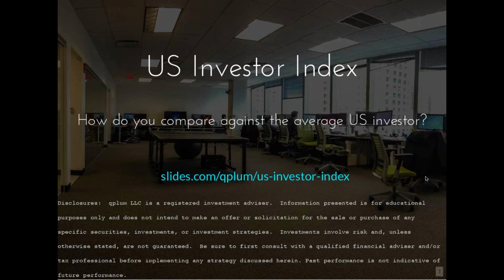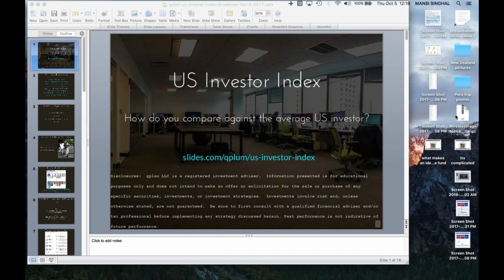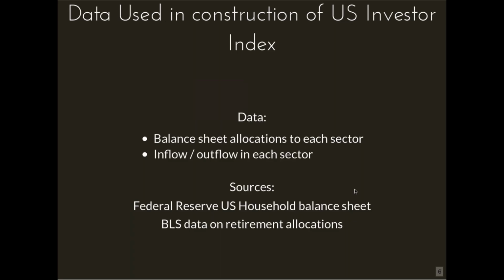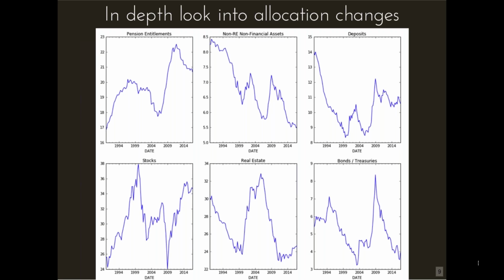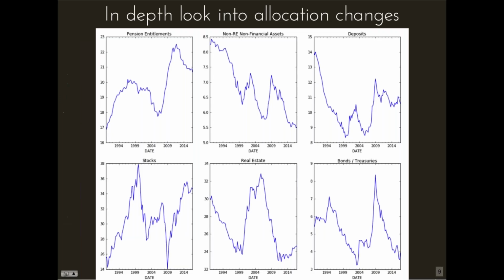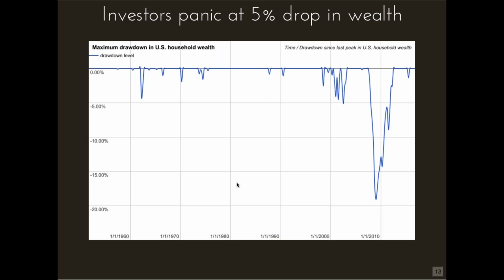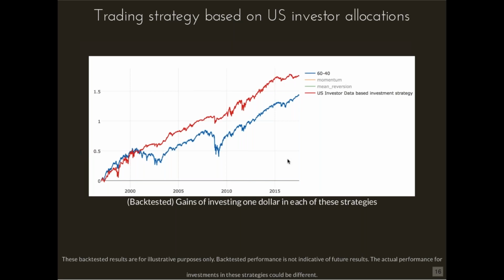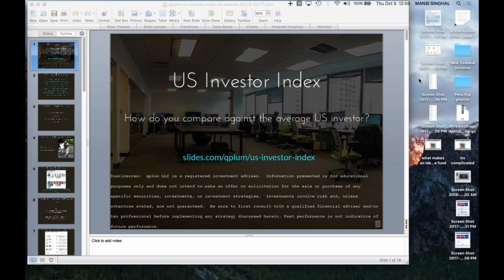qplum - How do you match up against the average US investor?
The U.S. investor doesn't invest only in the S&P 500 index. Contrary to what real estate agents might tell you, the U.S. investor doesn't just invest it all in a house either.

In this webinar, we look at data publicly offered by the Federal Reserve and BLS to gauge what US households really invest in and how likely they are to invest in the near future. We will also discuss a trading  strategy that uses this information about investors' behavior.

Interactive Brokers LLC is a member of NYSE, FINRA, SIPC